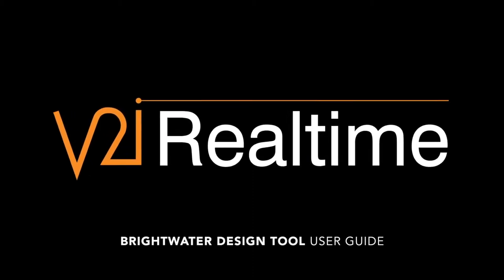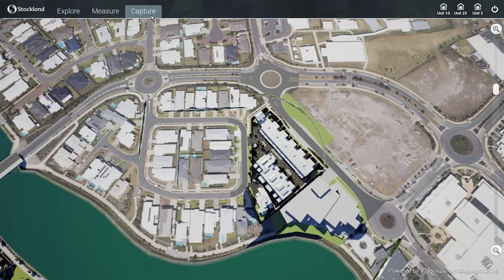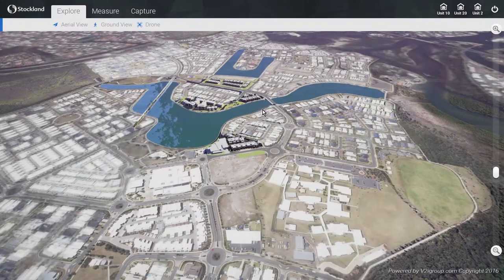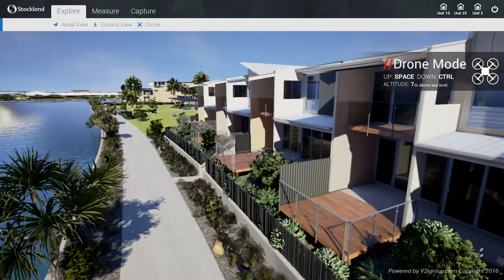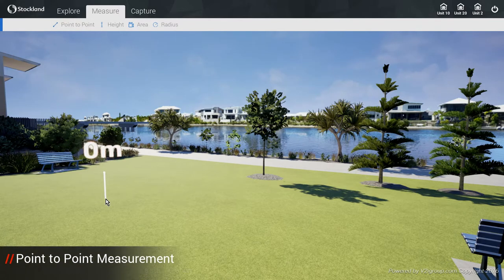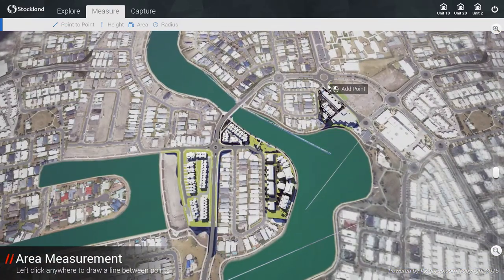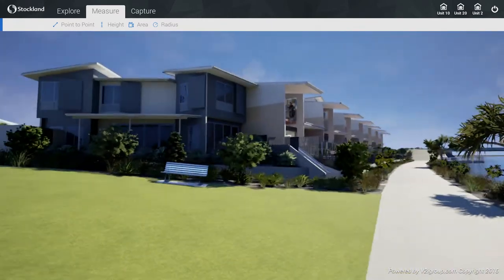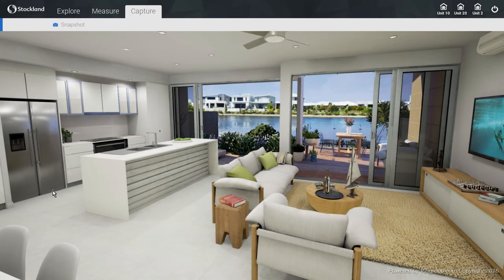Brightwater Design Tool User Guide - 2019